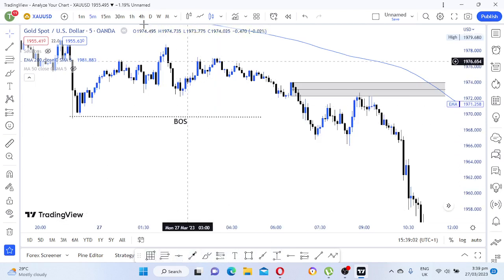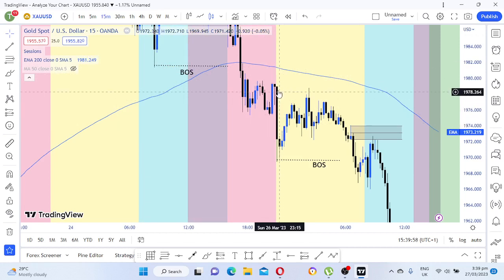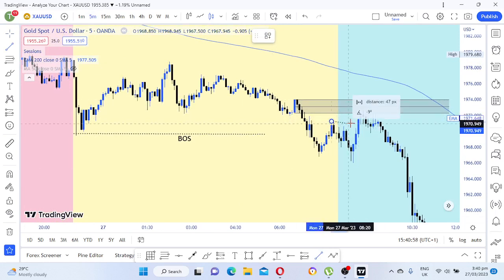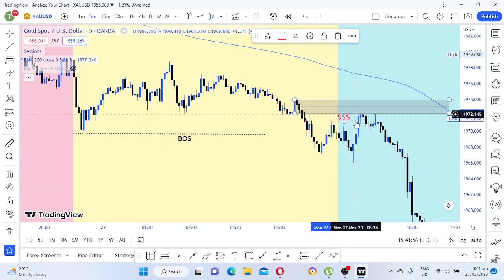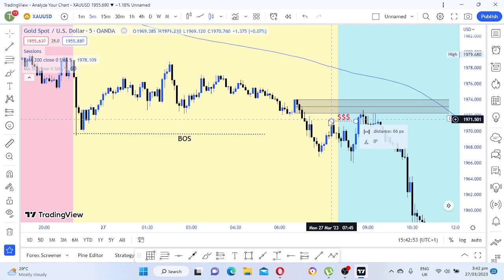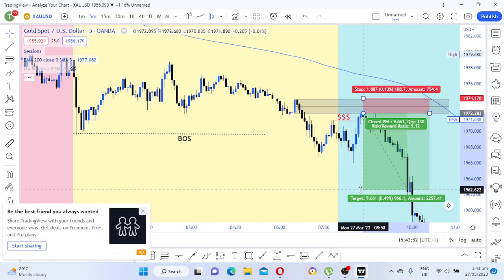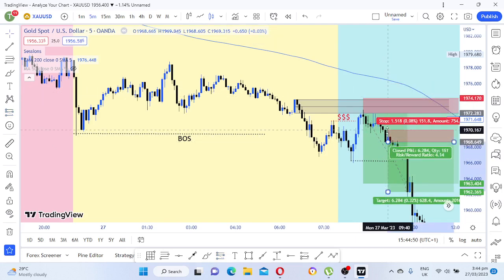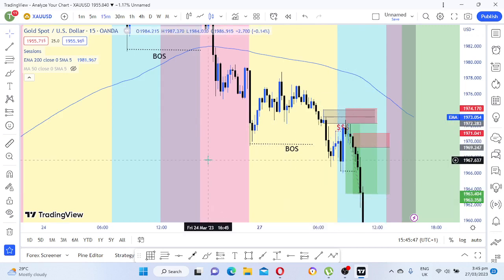How To Trade Gold/XAUUSD Using the SMC-Smart Money Concepts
Full explanation on how i entered gold sell setup today monday the 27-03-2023 during london session .